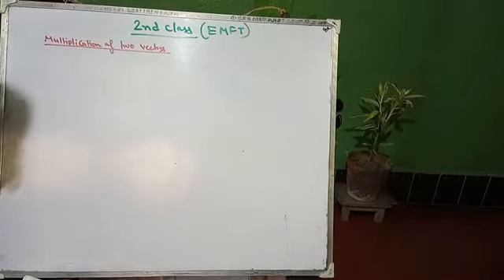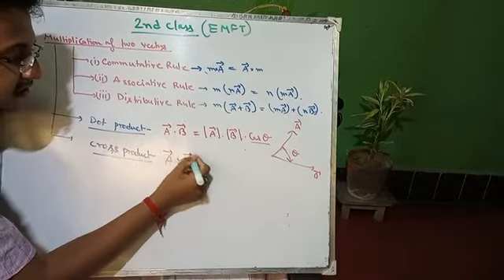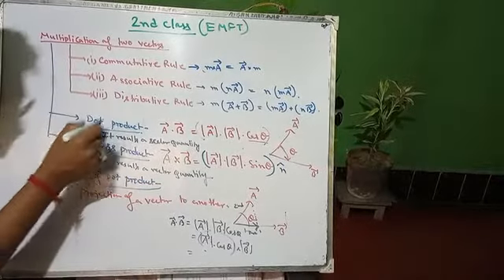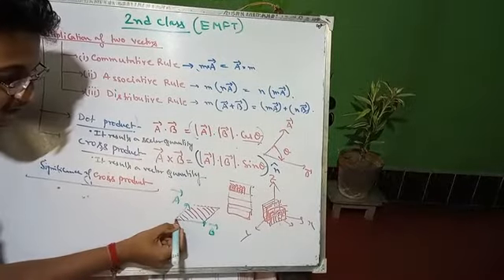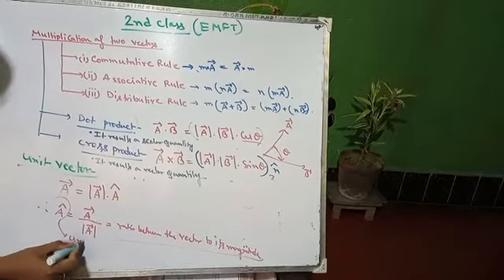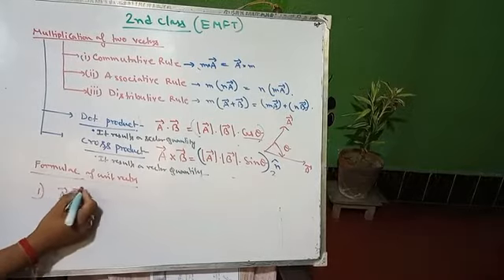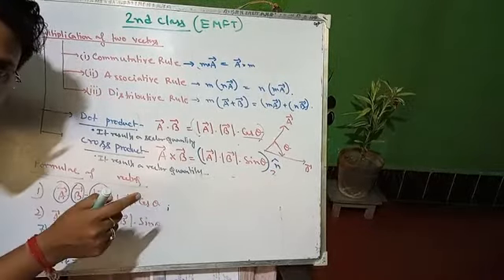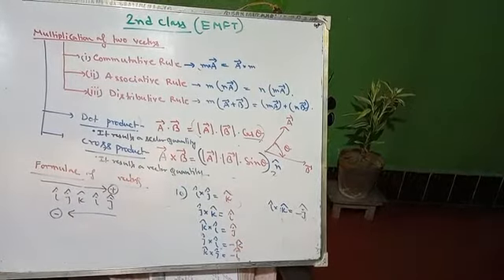EMFT CLASS 2